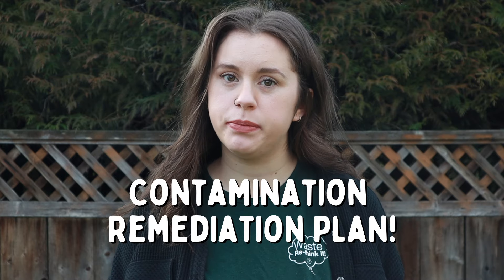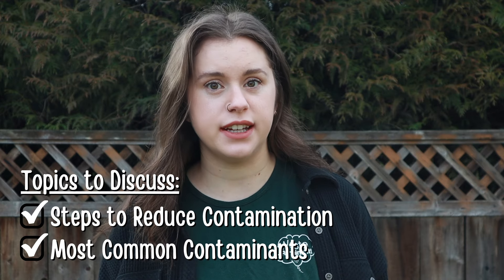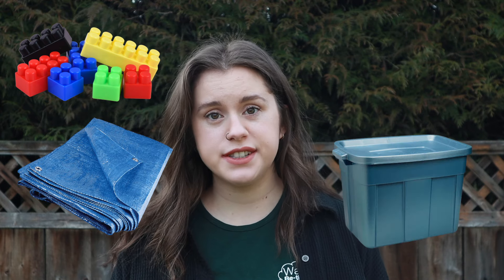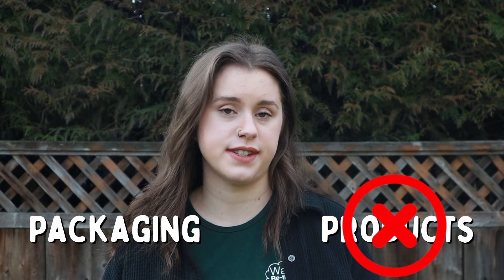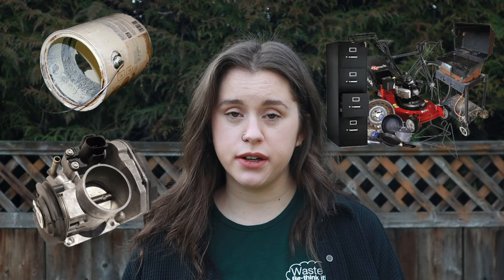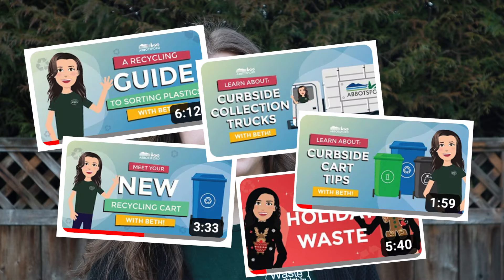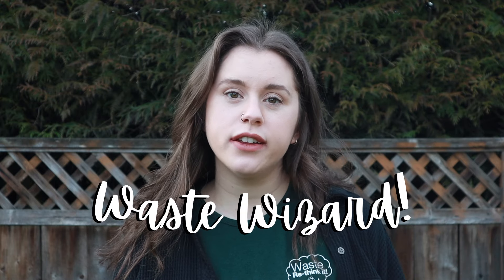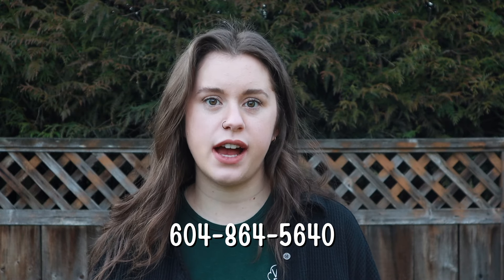Top Recycling Contaminants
An overview of the top contaminants found in the City of Abbotsford curbside collection recycling carts. Our aim is to help reduce this contamination and help make Abbotsford residents recycling stars!